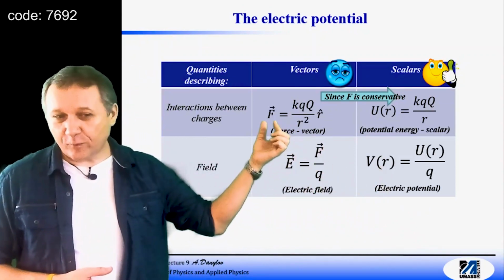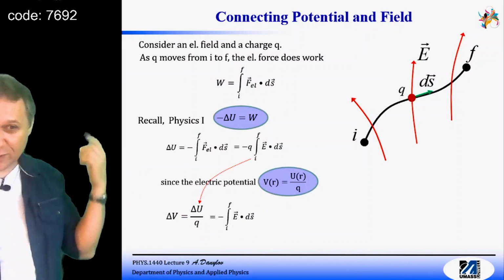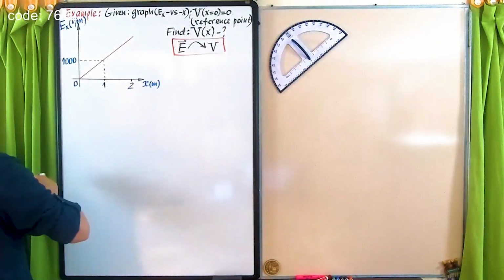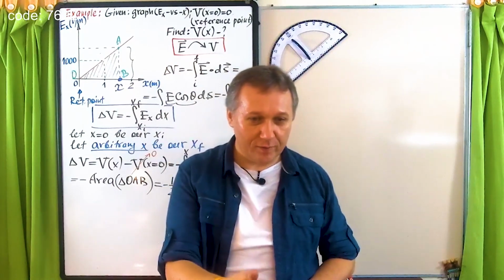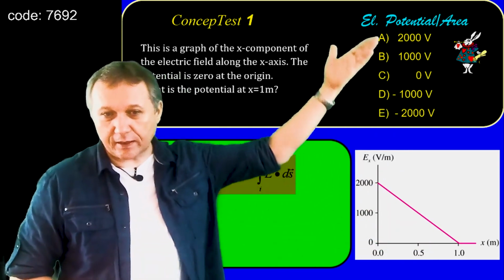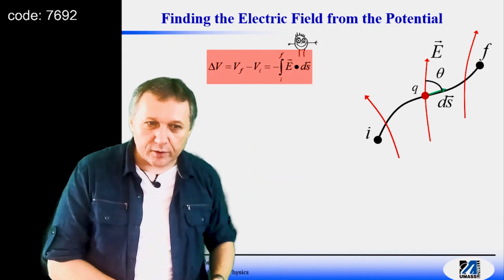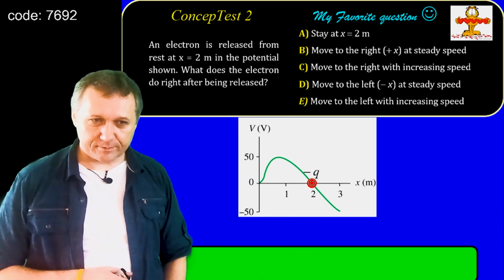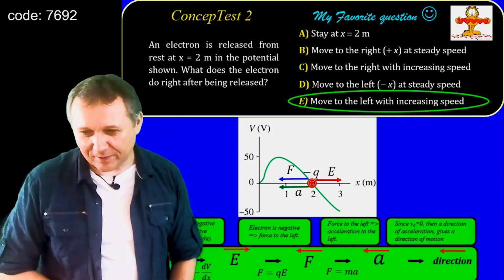Lecture 9 Connecting E&V (Physics 2)